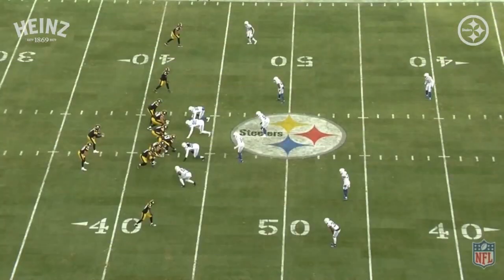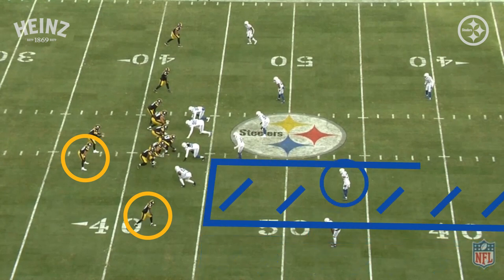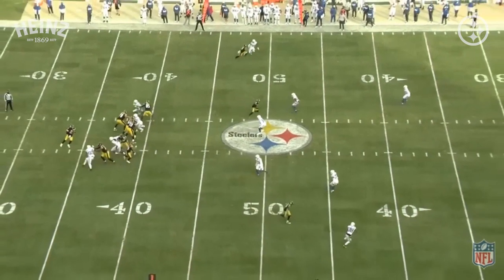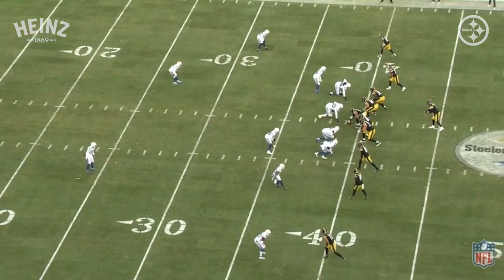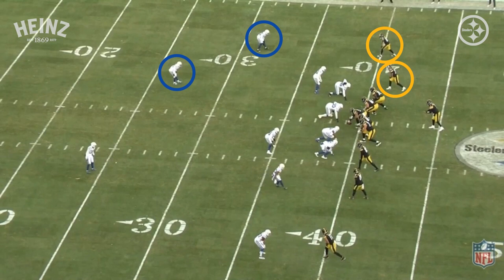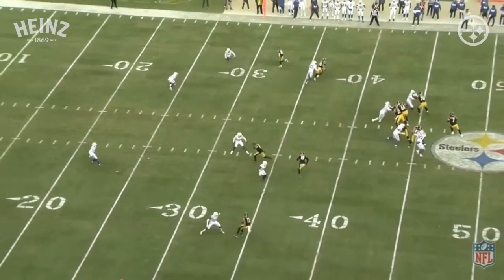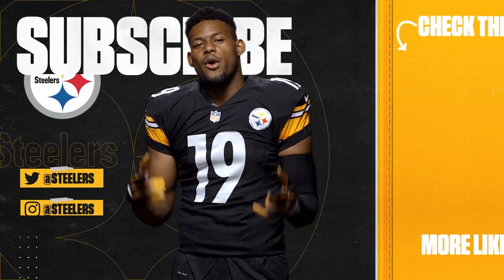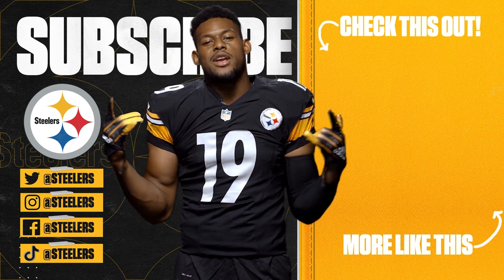Playbook with Merril Hoge: How the Steelers changed up their passing attack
Merril Hoge breaks down how the Pittsburgh Steelers changed up their passing attack from the first half to the second against the Indianapolis Colts.

Playbook is a new video series featuring former Steelers HB Merril Hoge. Hoge shares his football wisdom with you, breaking down game film, must-watch matchups, advanced football concepts, X’s and O’s and much more.